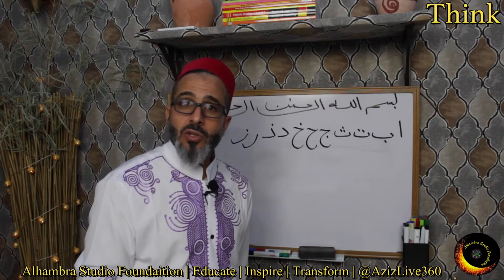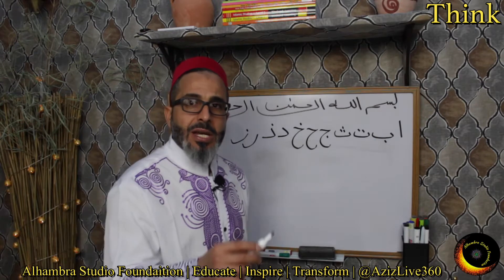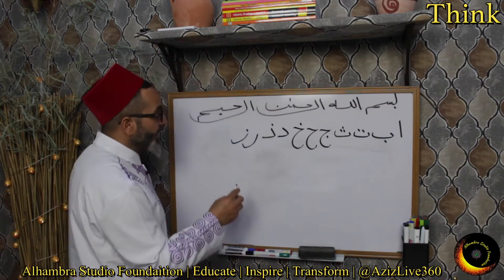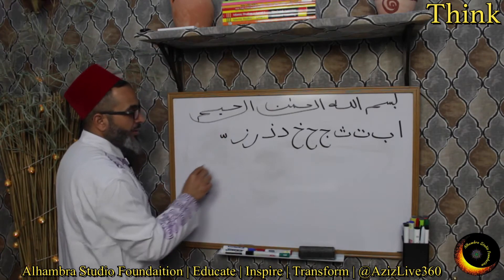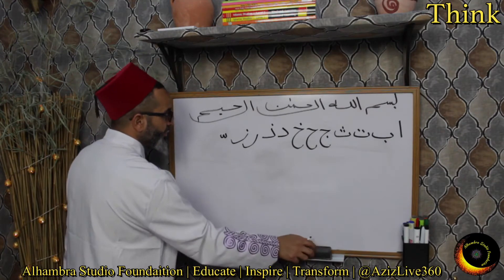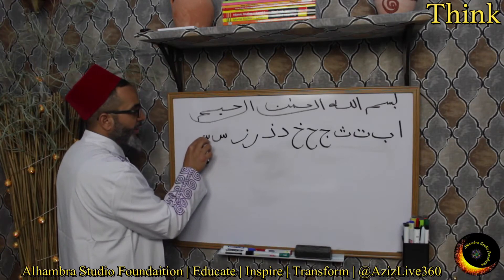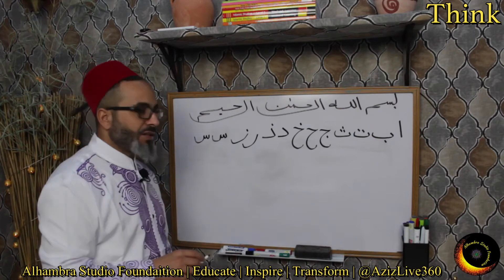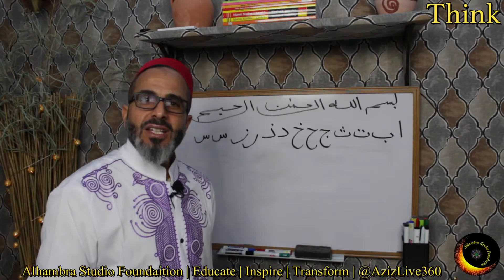Arabic Alphabets | Shorts 6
Learn Arabic Alphabets from the beginning by Madrasat Al-Qarawiyin (University of Al-Qarawiyin). lesson 1 Arabic Alphabets. All the basics every beginners need. Arabic for beginners step by step Arabic lessons.
The Revival Of Religious Sciences إحياء علوم الدين Iḥyāʾ ʿulūm al-dīn

~Best Books for Arabic Alphabets Tracing:

~The Clear Qur’an by Dr. Mustafa Khattab:

~Modefa Turkish Islamic Prayer Rug: